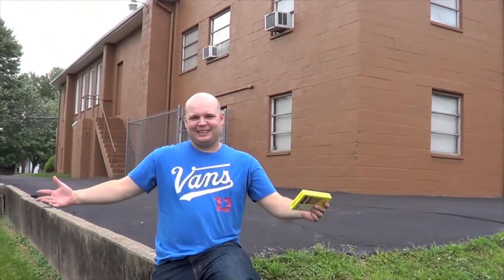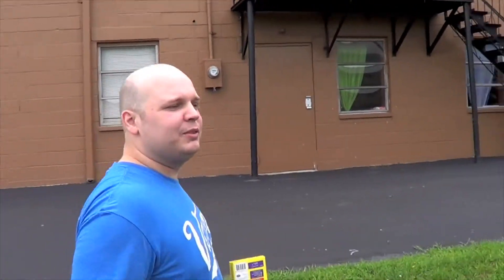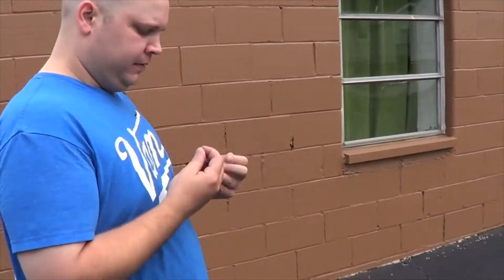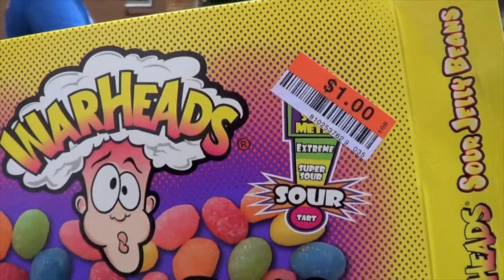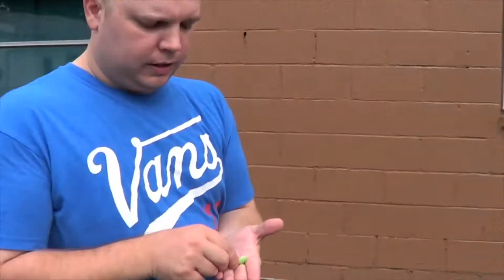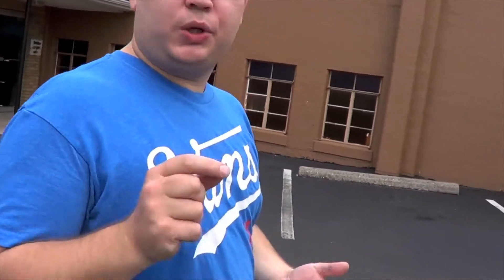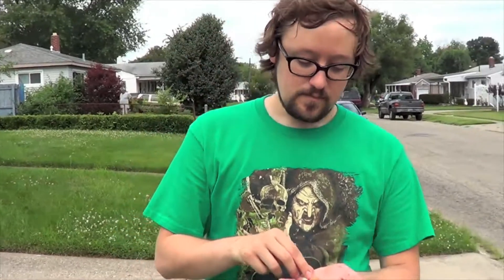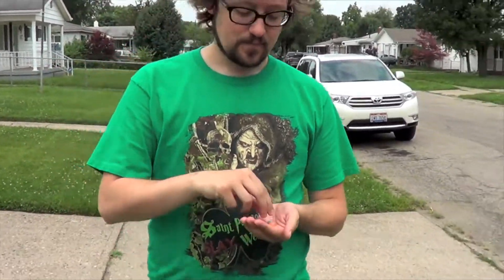RtW: WarHeads Sour Jelly Beans Review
Once again Brian and Nick prepare to satiate their sour sides! Warheads were once schoolyard favorites for propensity of puckering but in recent years they've branched out to all sorts of various forms including jelly beans! We examine each of the six flavors in detail in this walking, rambling, altogether astounding review that sees us cover terrain from churches to abandonded homes! Enjoy!